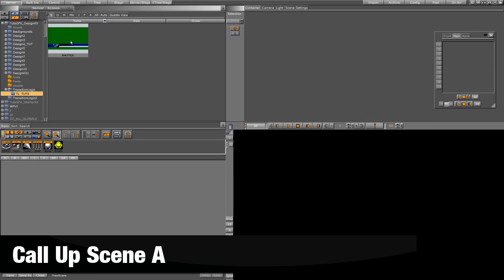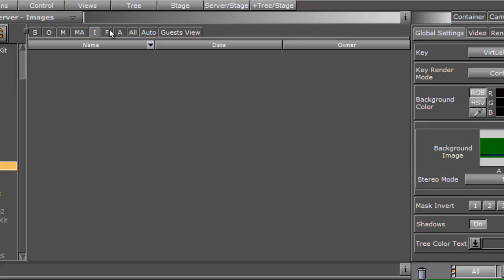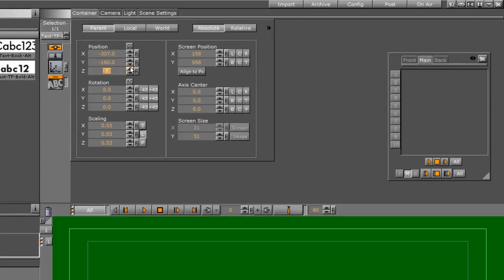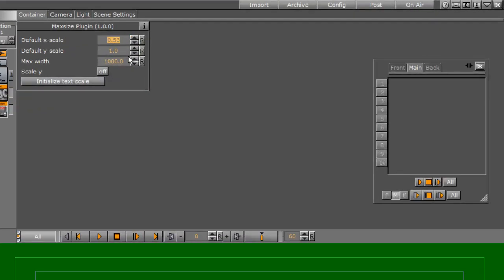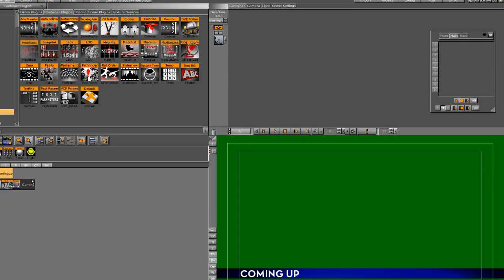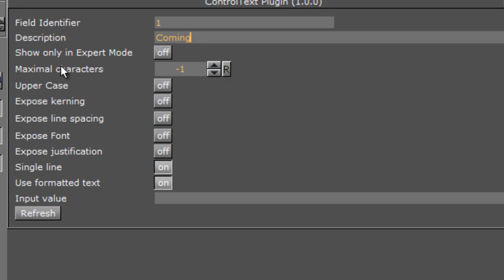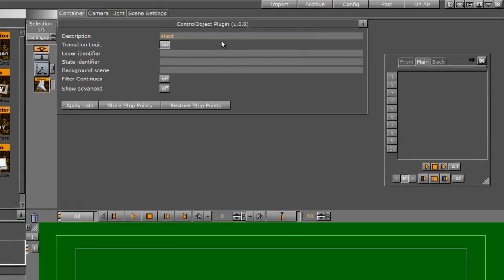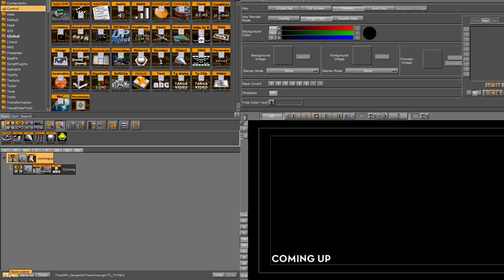Vizrt Advanced Transition Logic Tutorial 4-7, Call Up Scene A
This Transition Logic Call Up Scene Design tutorial walks you through the design process for the first call up scene in your transition logic design graphic package.

Call Up scenes are the Vizrt scenes that gets imported into Viz Trio or Template Wizard. The call up scenes call up a director in the background scene design when the graphic is taken to air. Since there are multiple states in this transition logic package design, you'll need to make a call up scene for each state. This video makes the call up scene for the "A" state for the lower third graphic. So, when this graphic gets imported into Trio and gets taken to air, timeline will advance to the A stop point or the A state of the lower third. This tutorial puts the font in the call up scene which will allow a graphic operator to change or edit the text in scene once it is imported into Vizrt Trio or Template Wizard. The control plugins are used to give control to the operator or template. You'll use a snapshot of the A state graphic in the background of the call up scene to reference the correct placement of the font.